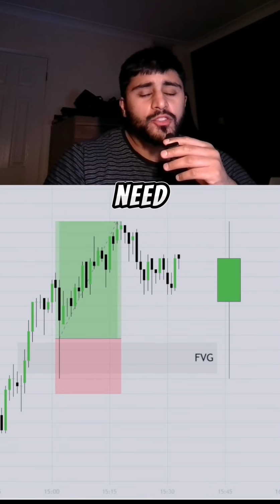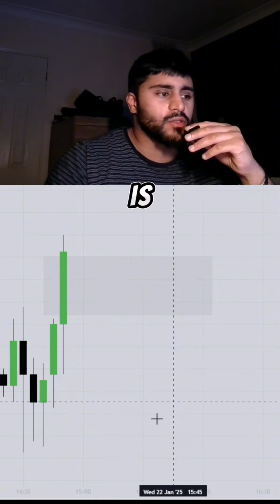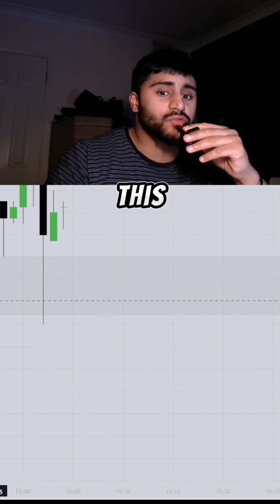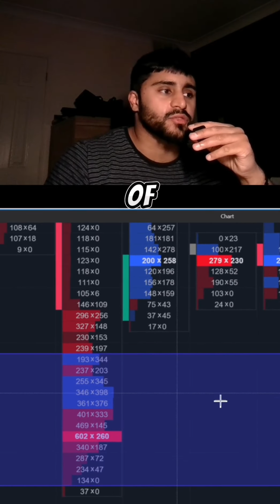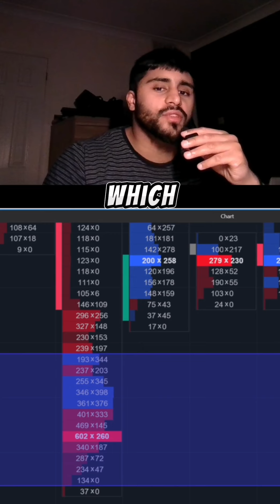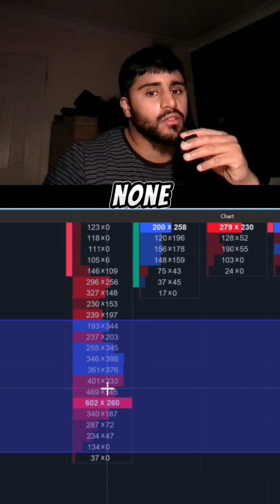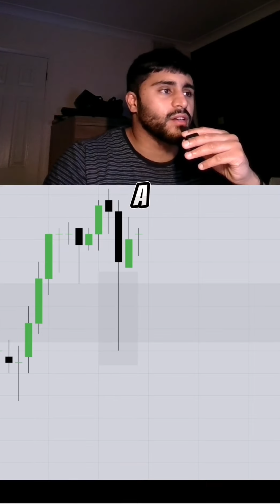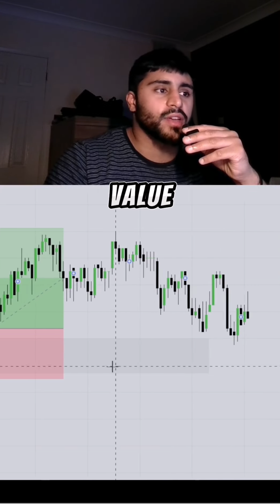💡Comment "SWEEP" for a free one-to-one session to master order flow and price action